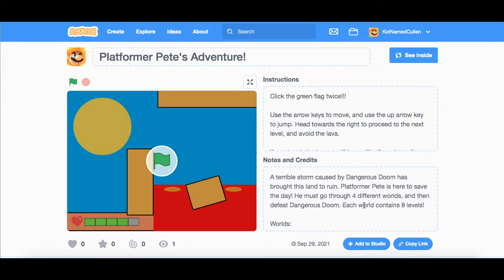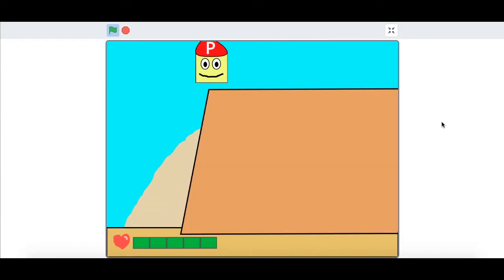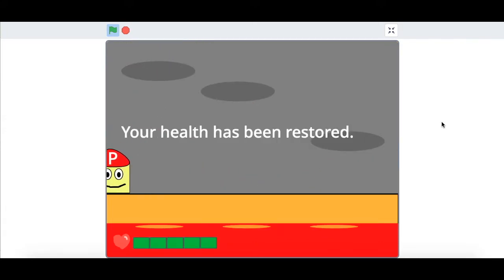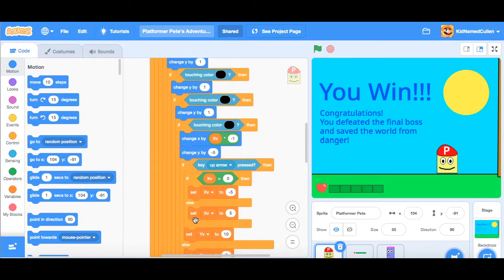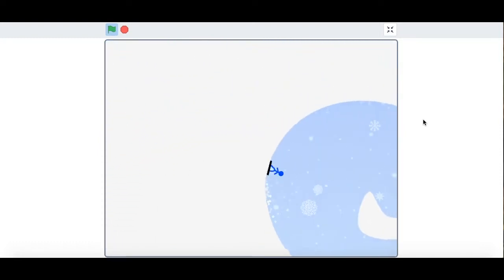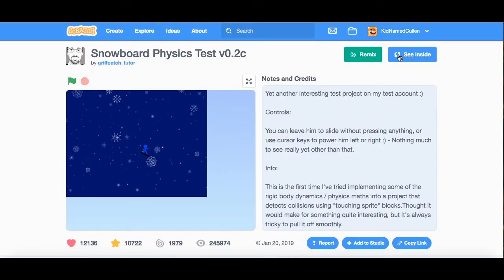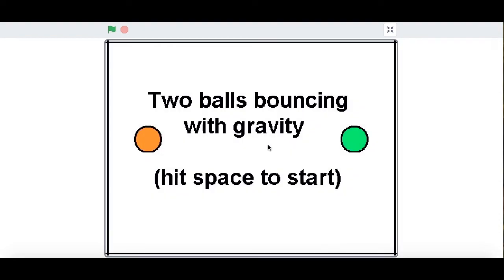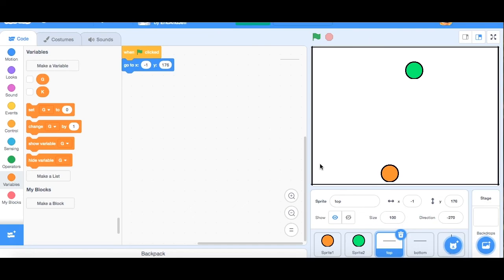The Physics Behind Scratch Projects!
This is a video about my Scratch project that I made for my Passion Project for physics class. I also show how physics are used in other people's Scratch games, too.